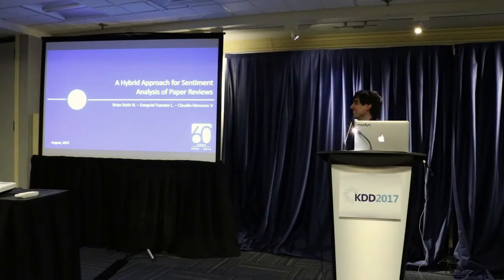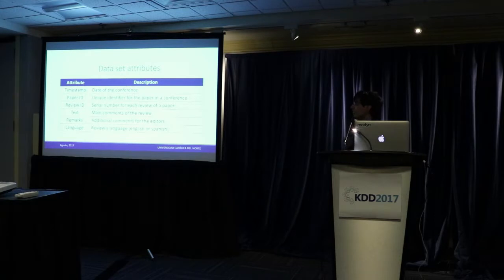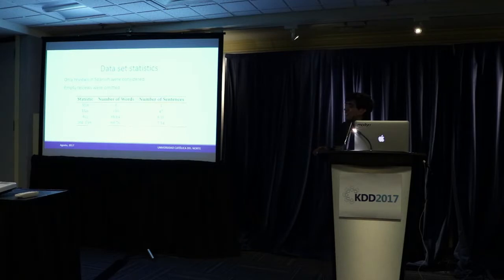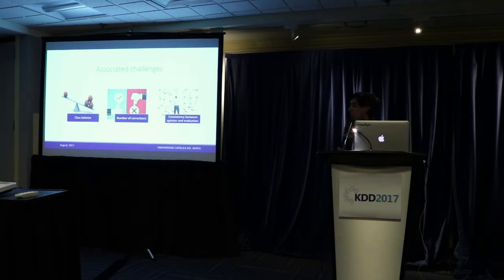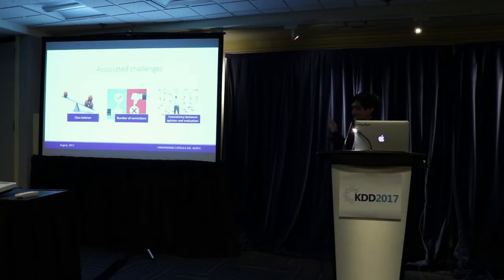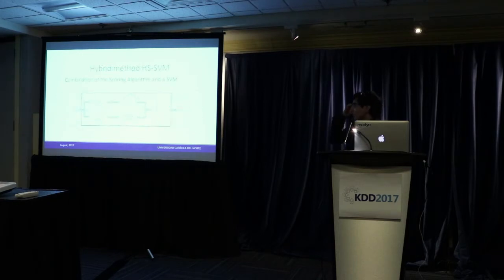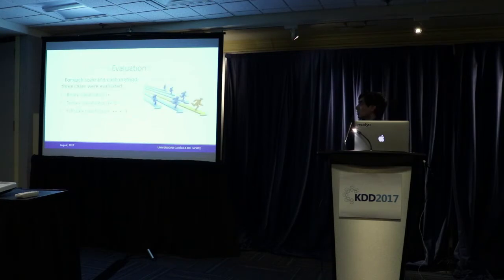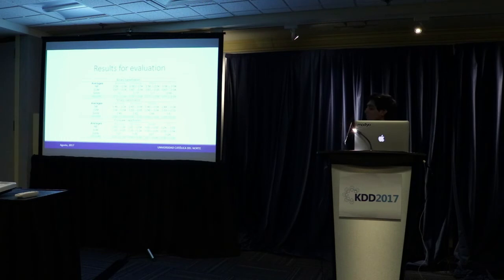A Hybrid Approach for Sentiment Analysis Applied to Paper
Author:
Brian Keith, Universidad Católica del Norte

Abstract:
This article discusses the problem of extracting sentiment and opinions about a collection of articles on scientific reviews conducted under an international conference on computing in Spanish language. The aim of this analysis is on the one hand to automatically determine the orientation of a review of an article and contrast this approach with the assessment made by the reviewer of the article. This would allow scientists to characterize and compare reviews crosswise, and more objectively support the overall assessment of a scientific article. A hybrid approach that combines an unsupervised machine learning algorithm with techniques from natural language processing is proposed to analyze reviews, and part-of-speech (POS) tagging to obtain the syntactic structure of a sentence. This syntactic structure, along with the use of dictionaries, allows to determine the semantic orientation of the review through a scoring algorithm. A set of experiments were conducted to evaluate the capability and performance of the proposed approaches relative to a baseline, using standard metrics, such as accuracy, precision, recall, and the F1-score. The results show improvements in the case of binary, ternary and a 5-point scale classification in relation to classical machine learning algorithms such as SVM and NB, but they also present a challenge to improve the multiclass classification in this domain.